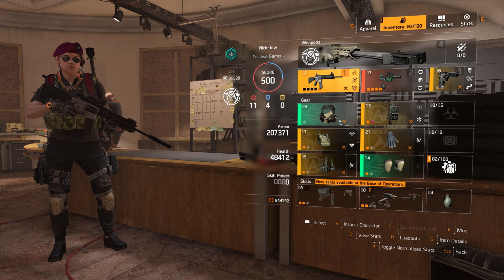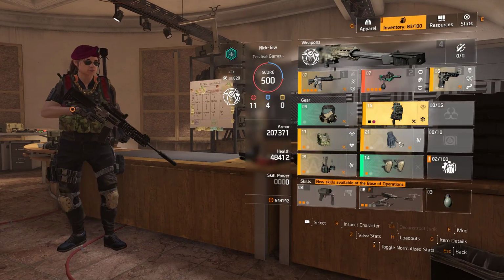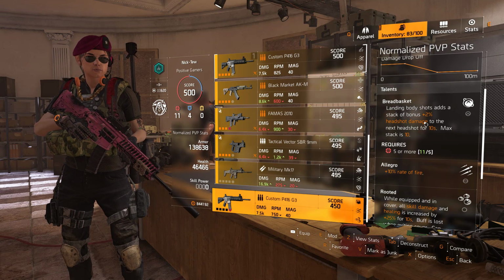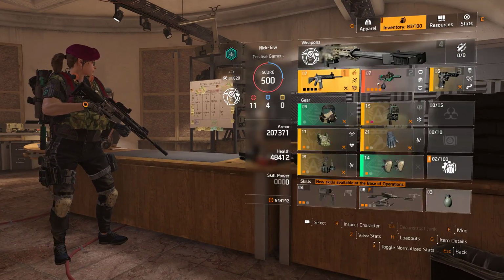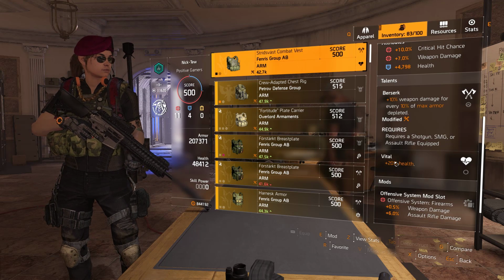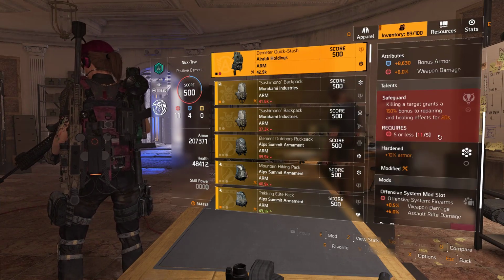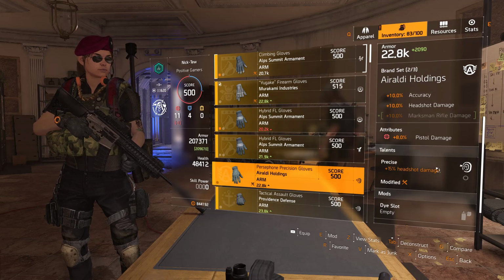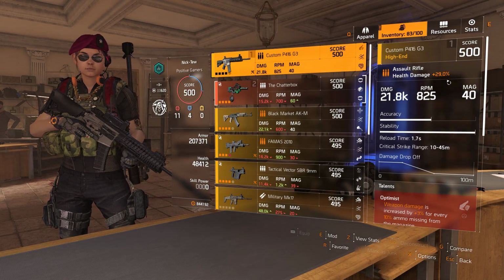The Division 2 - BEST AR PvP Build Guide | High DPS Melt Players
Tom Clancy's The Division 2 - BEST AR PvP DPS Build Guide! Melt Players

Enjoy my work and want to support me doing this full time?

1. Comment on a video
3.